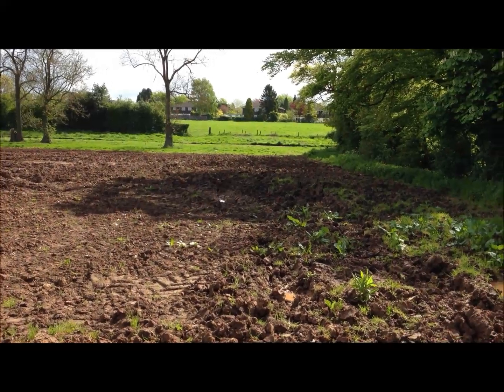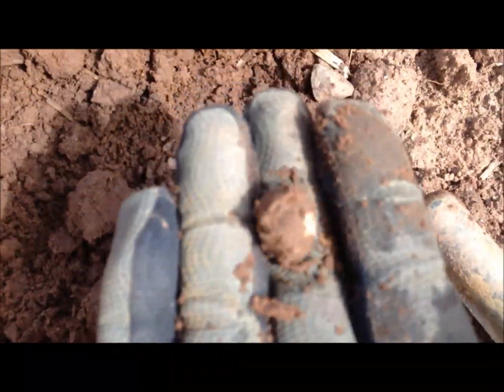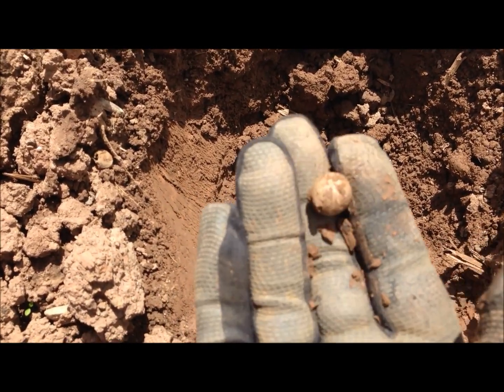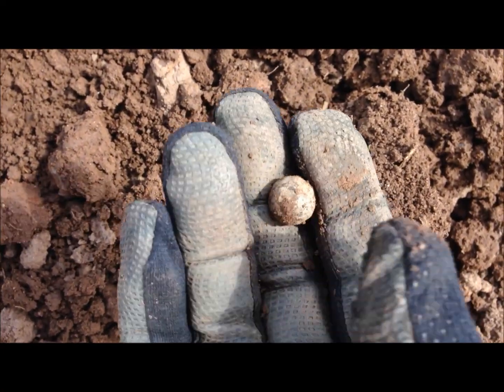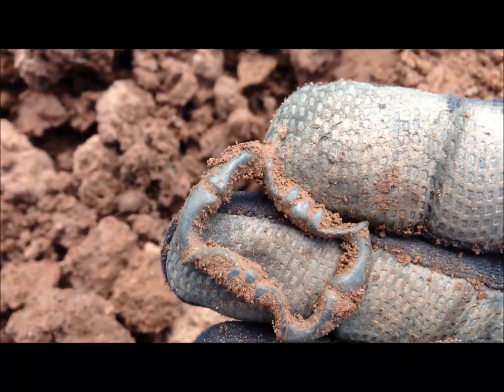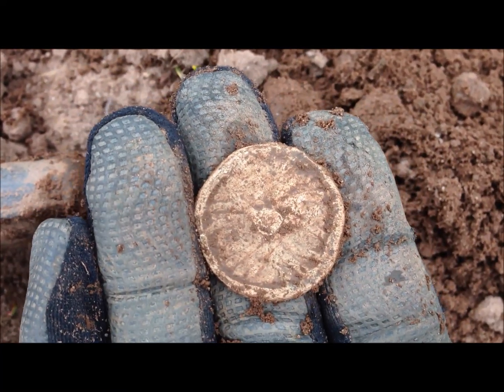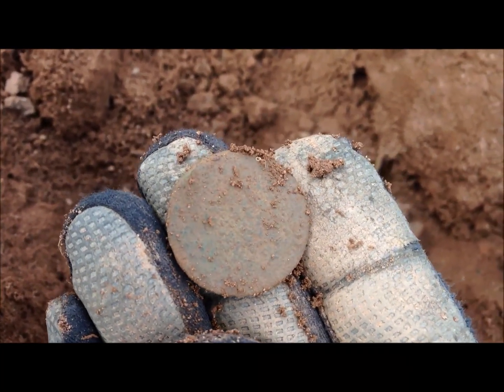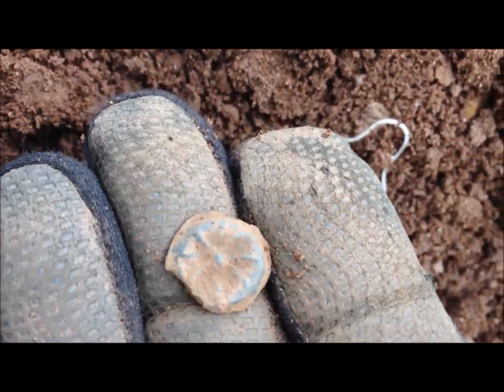Charles 1st hammered and Saxon find. Metal Detecting Shropshire UK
A field I had looked at but never explored before. Had a great array of finds including Anglo Saxon, Civil War, Georgian etc. Plus another special bit of silver.